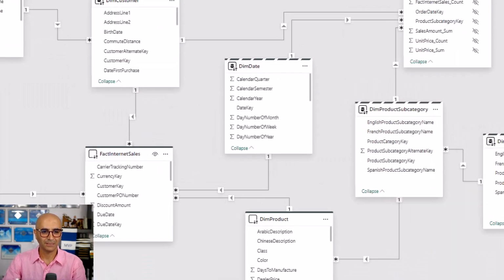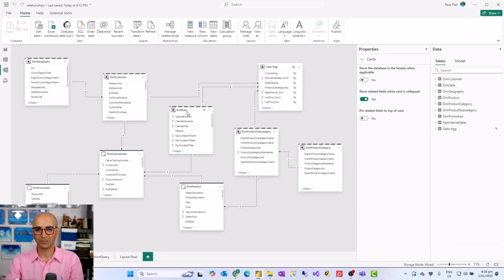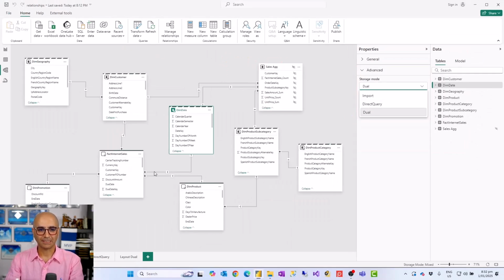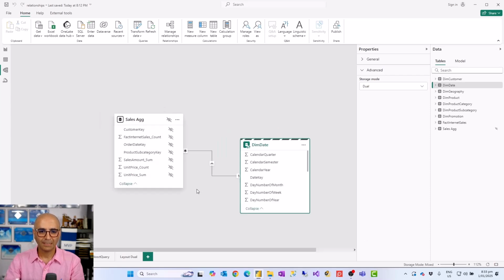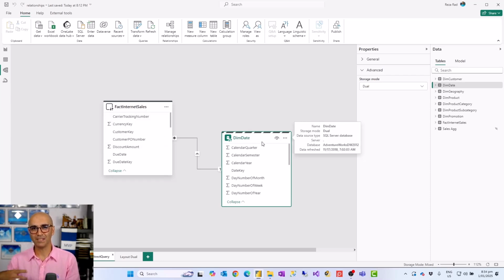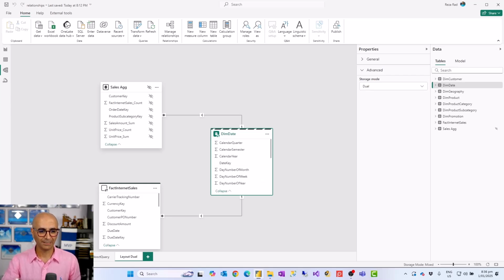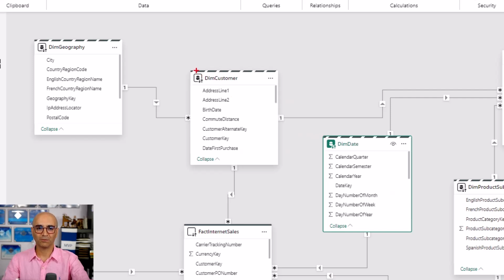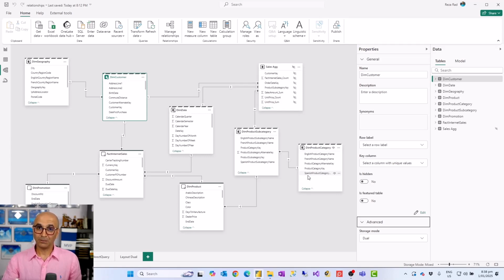Power BI Performance Tuning Step 3 Aggregation Dual Storage Mode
In the previous videos, you learned why and how Aggregations can speed up the performance of Power BI reports. In this video, you will learn about the Storage mode option used in a composite mode called Dual storage mode. You will learn the three storage mode options of Import, Direct Query, and Dual and how that works in a model.